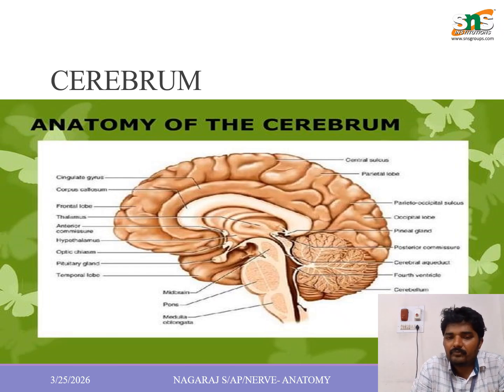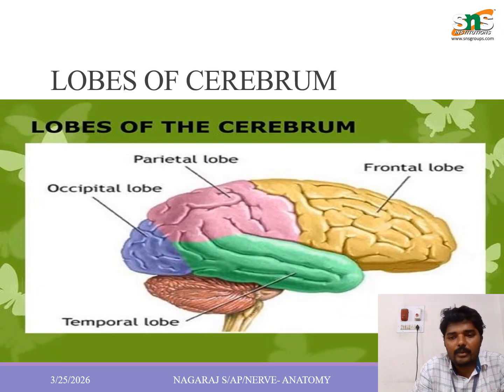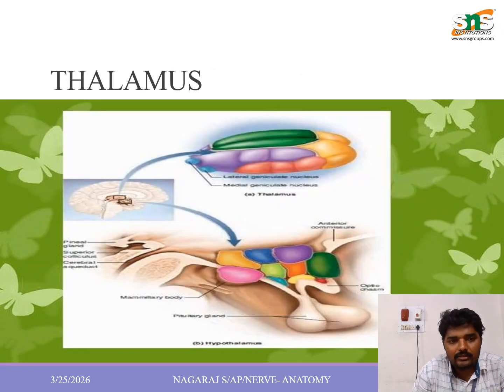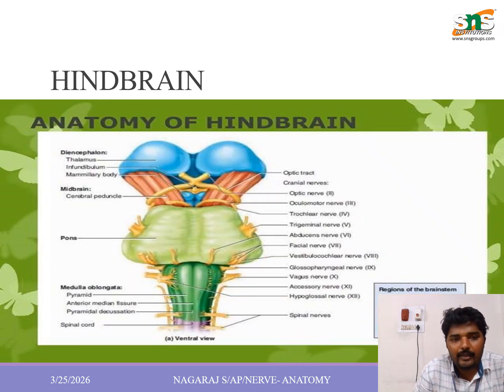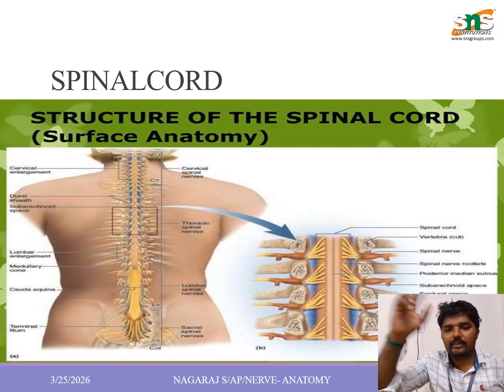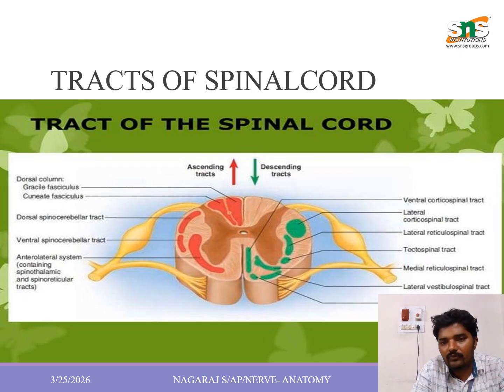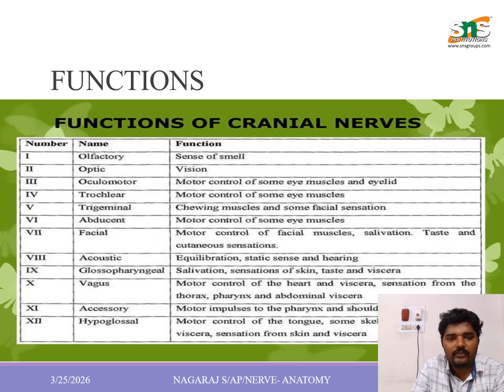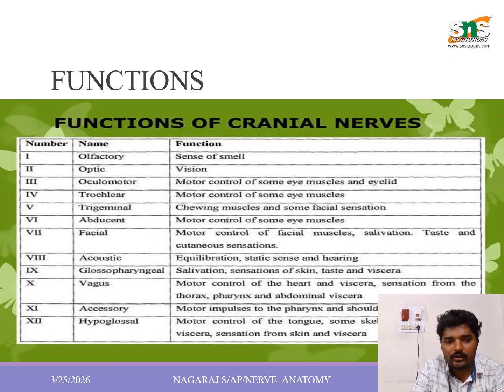class lecture video/Anatomy/SNSCOPT